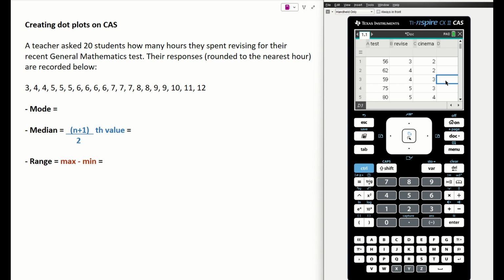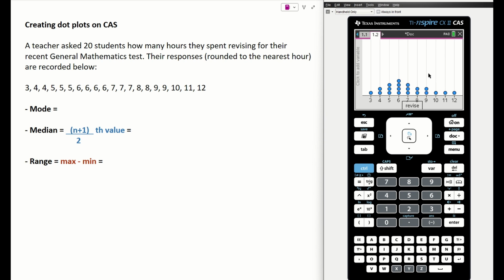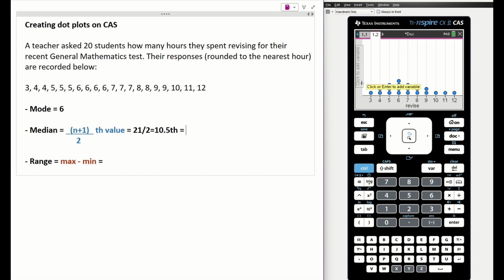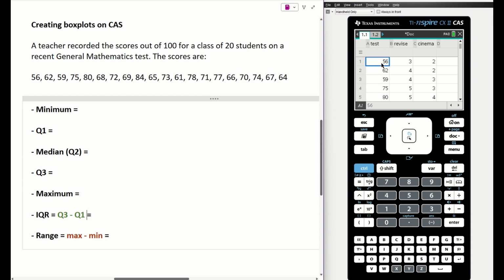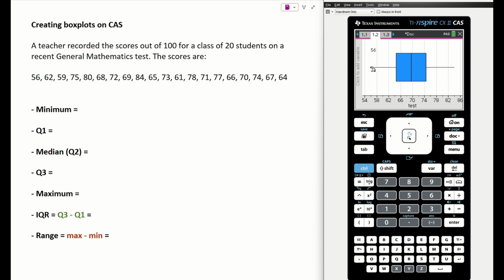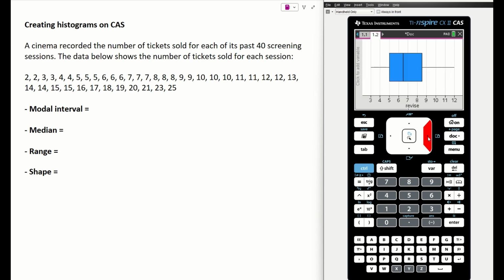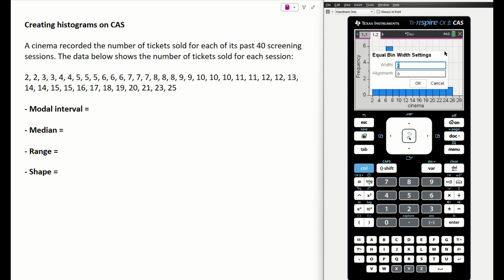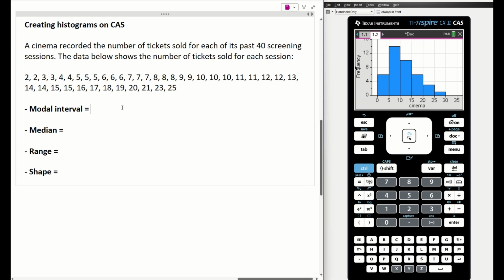Dot plots, boxplots and histograms on CAS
Mr Stewart explains how to use your CAS to create dot plots, boxplots and histograms based on univariate data sets, as well as some shortcuts for using your CAS.
Timestamps:
00:10 - Creating dot plots
01:34 - Interpreting dot plots (mode, median and range)
03:57 - Creating boxplots
05:00 - Interpreting boxplots (five number summary, IQR and range)
06:02 - Creating histograms
07:15 - Changing bin width/interval size and zoom tip
08:44 - Interpreting histograms (modal interval)